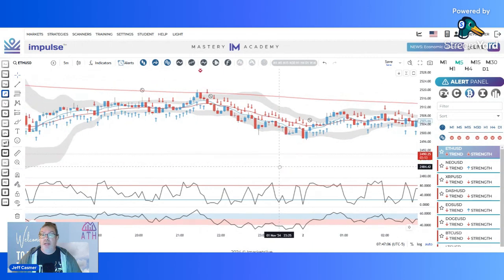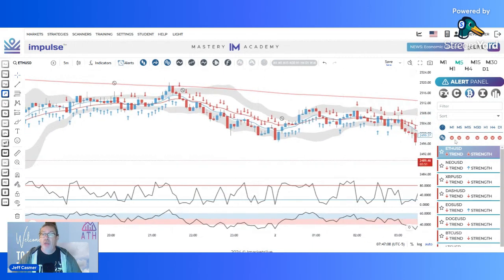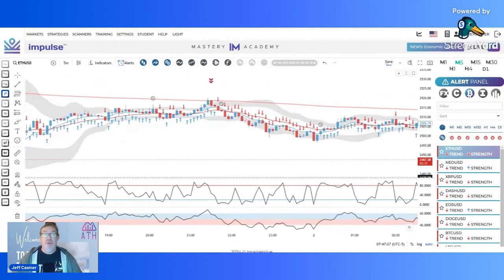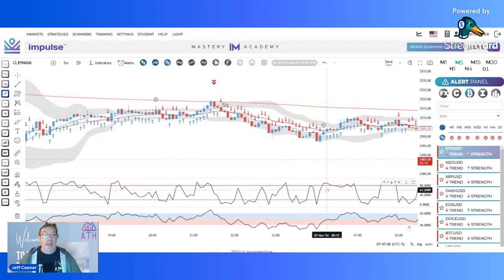Impulse Scanner: Can You Trade Crypto?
Are struggling with your trading? Not consistent enough?
Are you having trouble finding one strategy that works?
These tools and resources and my guidance may do the trick.

What the Impulse Scanner does for those that are new or experienced traders, is help you with "trend direction" which is so important for traders.   50 market variables go into each "arrow" you see on a particular pair ensuring the highest probability of price directing. This is HALF the battle when traders analyze the charts.

How do I get access to the Impulse Scanner??? (NEW LOWER PRICE).  Follow these steps:

Step 2:  Choose the Foreign Exchange Package at $124.95 ($99.99 monthly after 1st month)
Step 3:  Scroll down and "add" the Impulse Scanner $14.99 Monthly
Step 4:  Total should be $139.94 1st Month/$114.94 Monthly

We have an entire resource section/community for support! 6300 members and counting! We have a Discord Community, Team Website, QA sessions (Tues/Thurs), Additional Training AND my personal telegram chat for immediate support!

We just began our 8th year as a trading team and community.  We wouldn't be around this long if we didn't have success story after success story.

PS:  There are risks in trading.  I am not a financial advisor. Your results can be more or less than what you see here.  Follow the training we provide. DEMO Trade 1st!